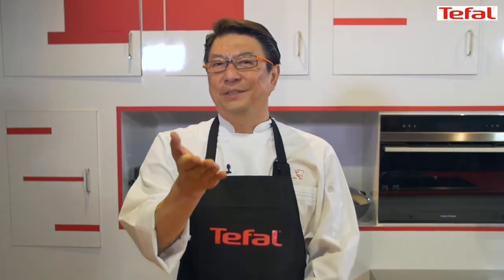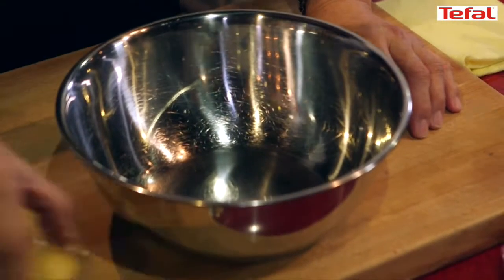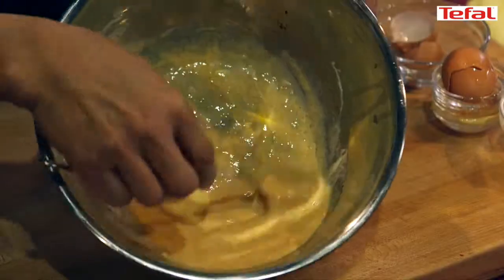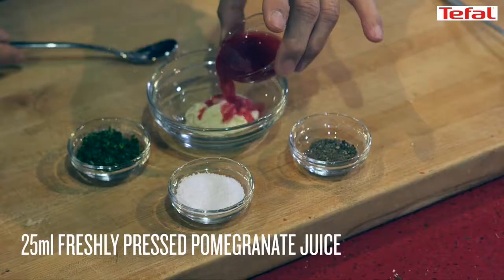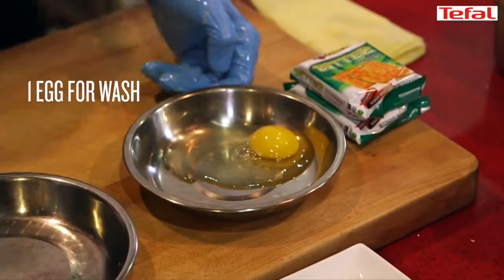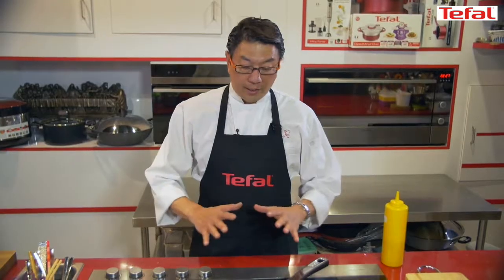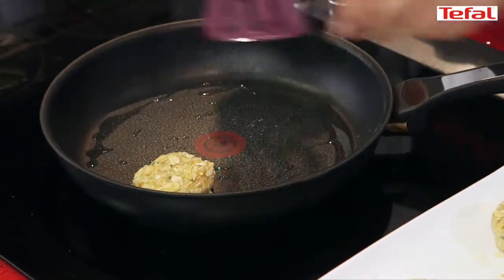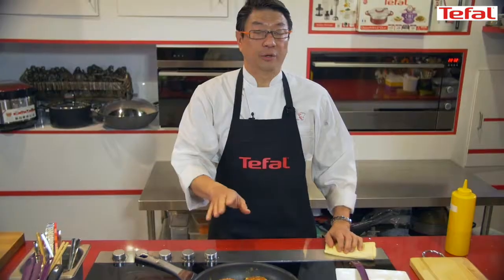Crab Cakes with Chef Eric Teo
Learn to cook the simple yet amazing Crab Cake Recipe from Celebrity Chef Eric Teo. His secret to a delicious Crab Cake? The right pan!